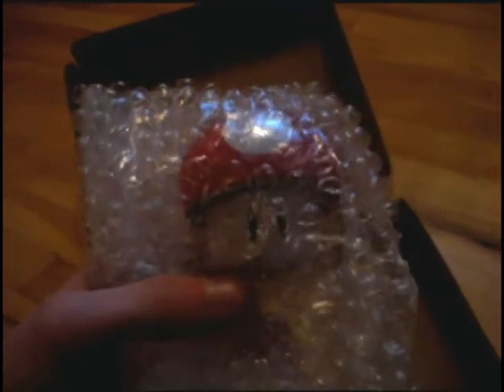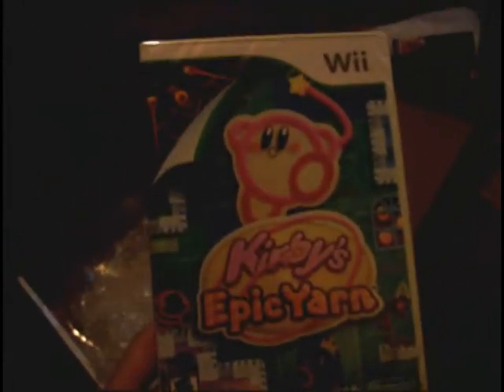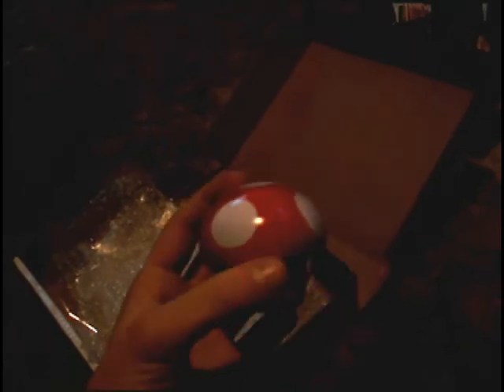Contest Prize Unboxing!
Hey! Remember Chuggaconroy's purple coin contest I entered a little while ago? If not, here's a link to my winning video

Anyways, here's the prize that I received in the mail today! So exciting!